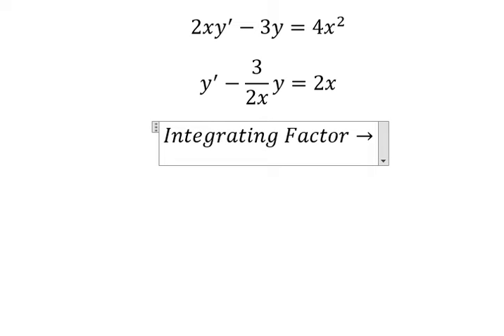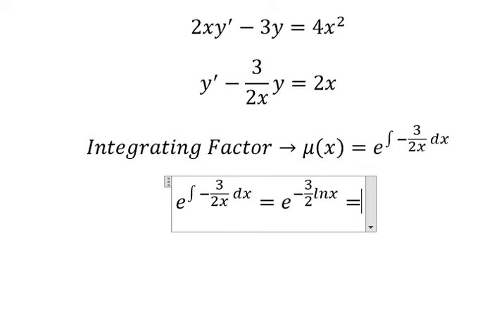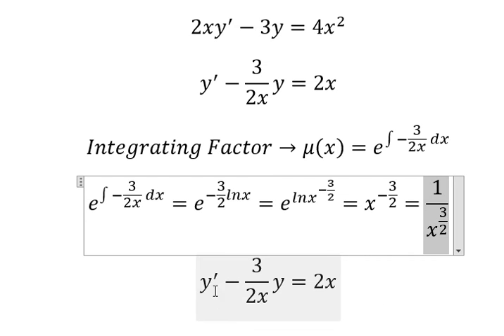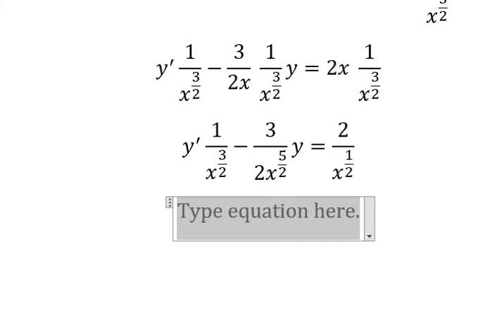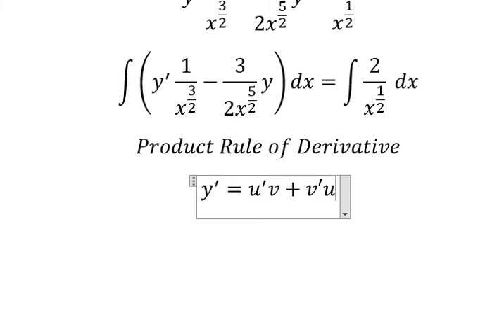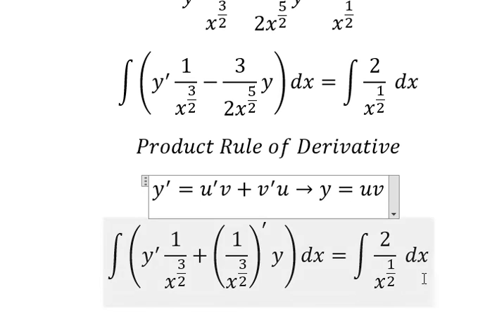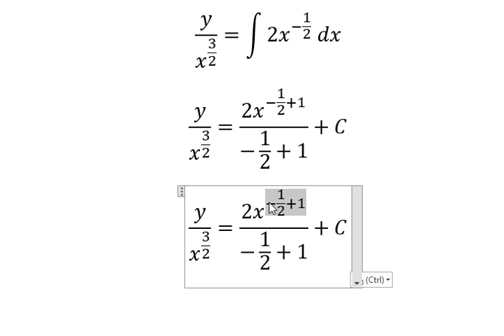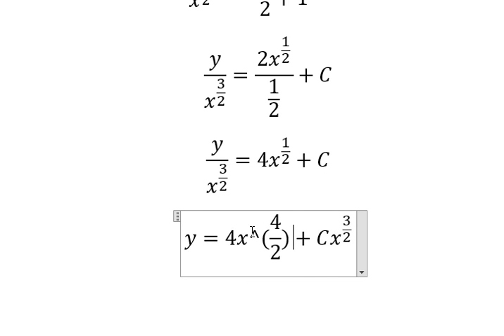Calculus Help: Differential Equations - Integrating Factor - 2xy' -3y=4x^2 - Techniques